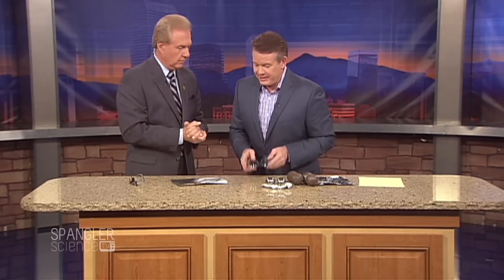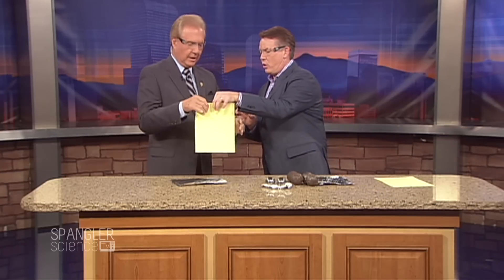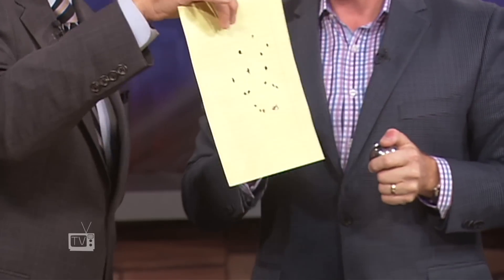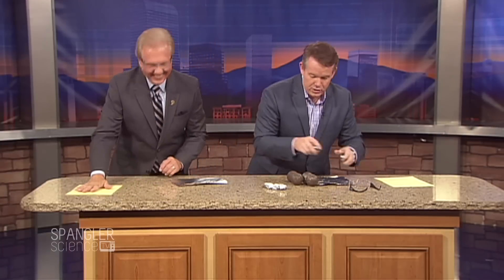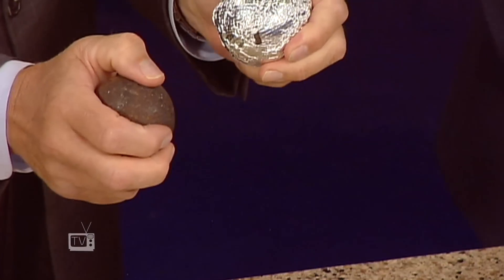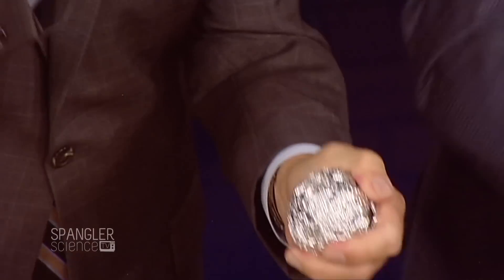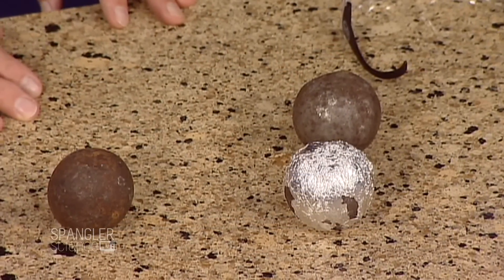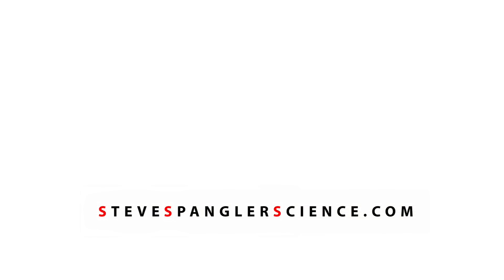Smashing Spheres Hands on Thermite Reaction - Cool Science Experiment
It looks so simple in the movies… simply rub two sticks together to start a fire.  But can you really make fire by friction?  Our science guy, Steve Spangler, attempts to answer this question as he teaches Mark the finer points of heat energy.